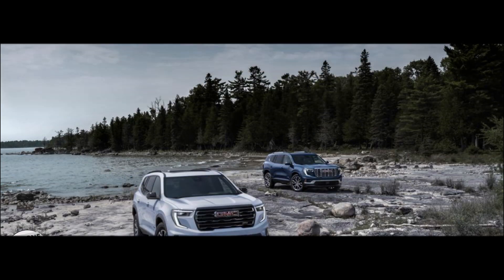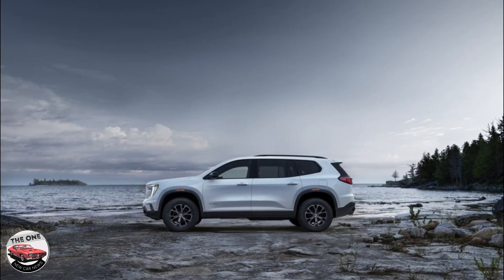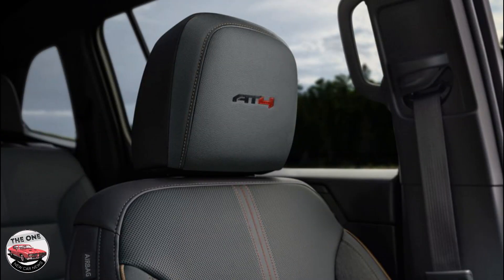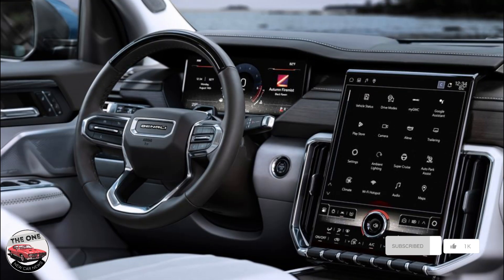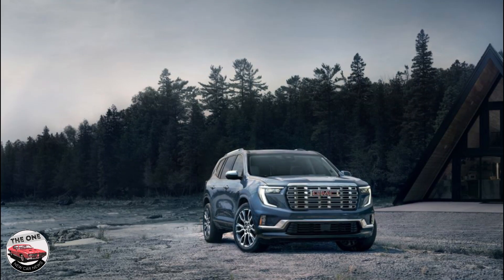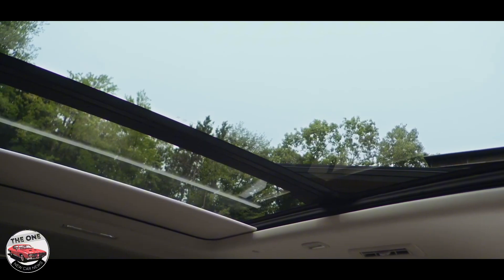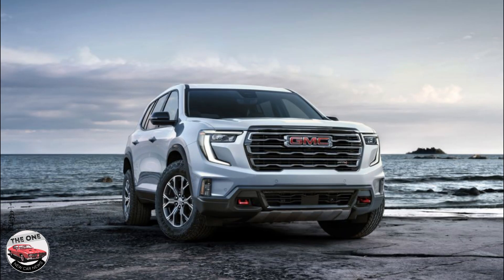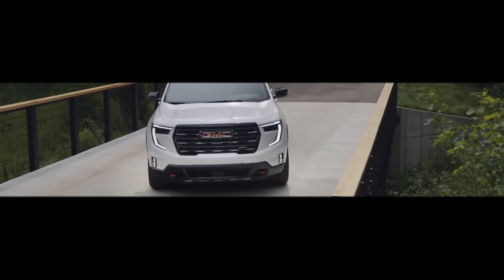Exploring the 2024 GMC Acadia: What's New and Improved?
In this video, we dive into the 2024 GMC Acadia, a true marvel in the SUV segment. Whether you're looking for a family-friendly vehicle or an adventure-ready ride, the Acadia is designed to impress.